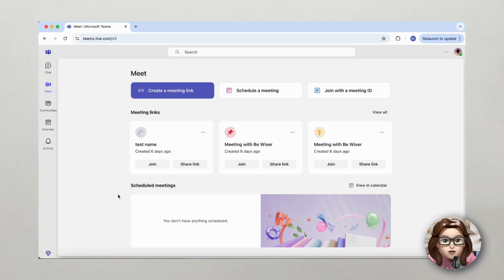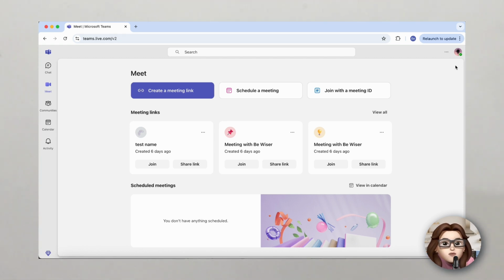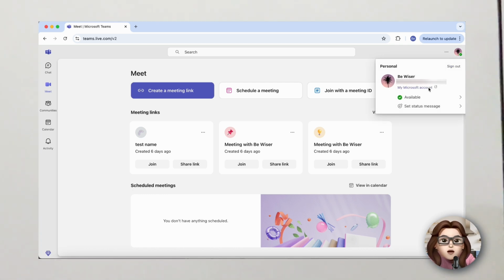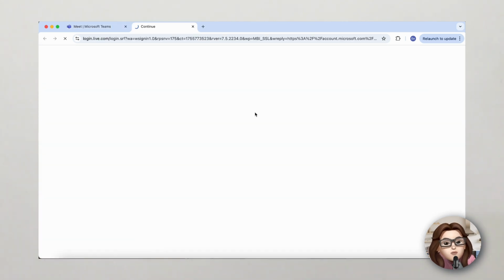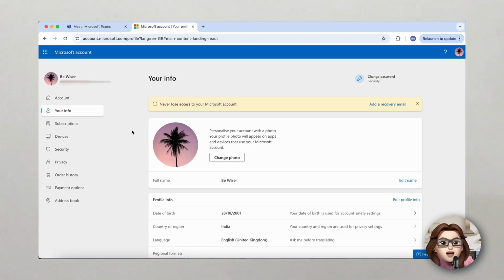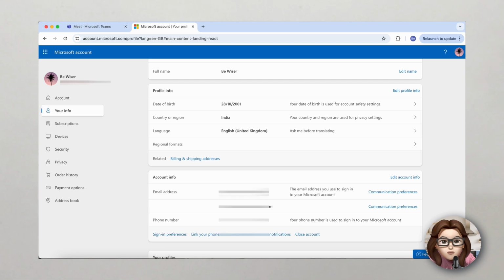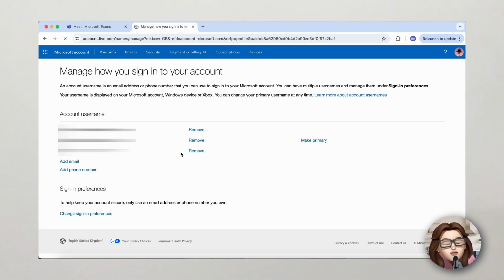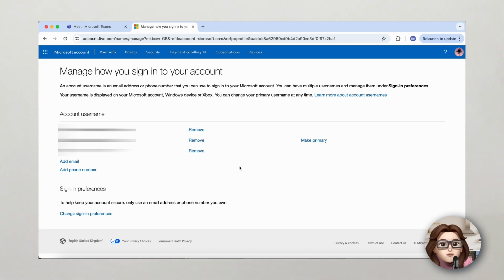How to Change Microsoft Teams Email Address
In this step-by-step tutorial, I’ll show you exactly how to update the email linked to your Microsoft Teams account, whether you’re using it for work, school, or personal use.

This means you can’t simply switch the email inside Teams settings—you need to update your Microsoft account or have your IT admin make the change for work or school accounts.

Here’s what we’ll cover in this video:

🔹 Personal Microsoft Teams Accounts – If you’re using Teams with a personal Microsoft account (like Outlook, Hotmail, or Gmail), you’ll need to sign in to your Microsoft account settings. From there, go to Your Info → Account Info → Manage How You Sign In to Microsoft. Here, you can add a new email alias, set it as your primary, and remove the old one if needed. Once updated, Teams will use this new email when you log in.

You cannot change it manually in Teams. Instead, you’ll need to contact your IT administrator, who can update your account details in Azure Active Directory or Microsoft 365 Admin Center. After they change it, your Teams login will reflect the new email.

🔹 Switching Between Accounts – If you want to use a different email without changing the existing one, you can simply sign out of Teams and log in with your new email account. This way, you can keep multiple Teams accounts and switch between them as needed.

🔹 Mobile and Desktop Steps – I’ll guide you through how this works on both the Teams desktop app and the mobile app, so you’ll know what to do no matter which device you’re using.

🔹 Important Notes –

If your Teams account is tied to your workplace, always double-check with your manager before requesting an email change.

Changing your Microsoft account email may also affect other apps like Outlook, OneDrive, and Xbox.

For smoother use, make sure to update your new email everywhere you’ve used the old one.